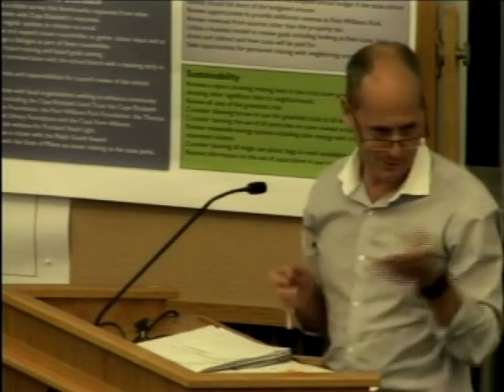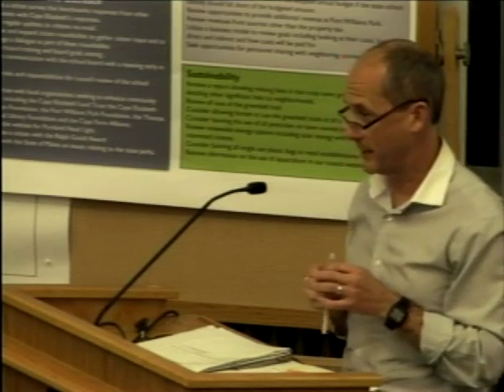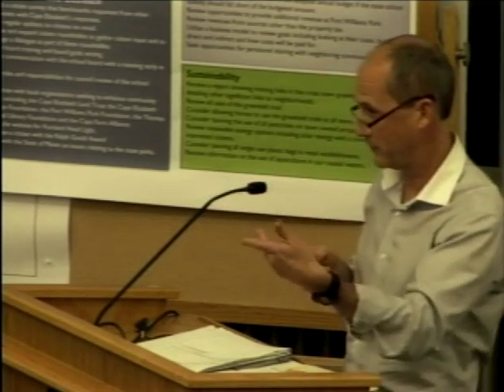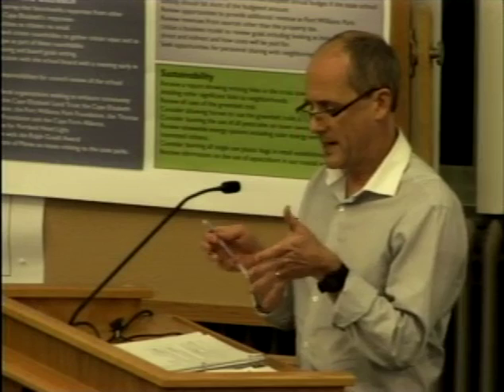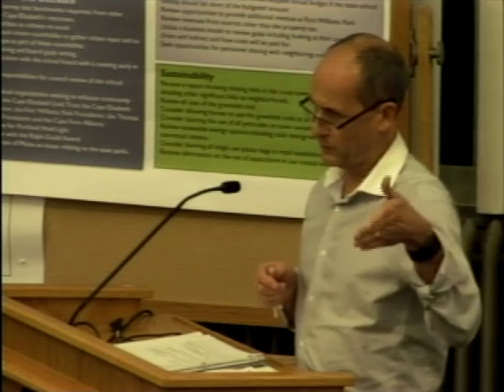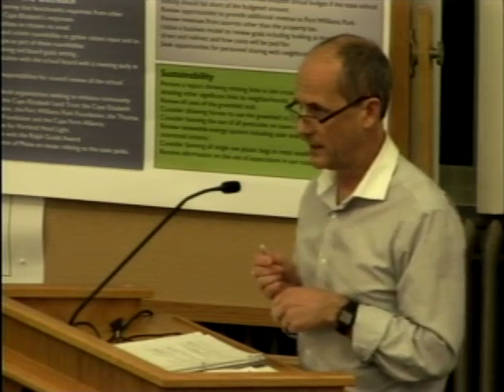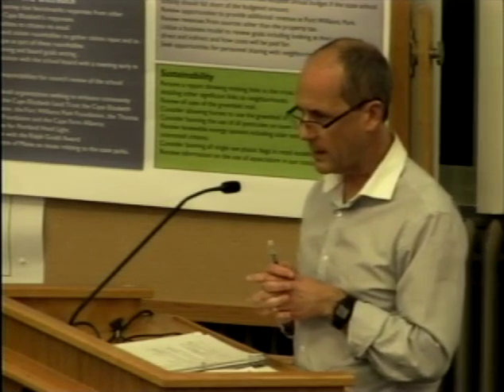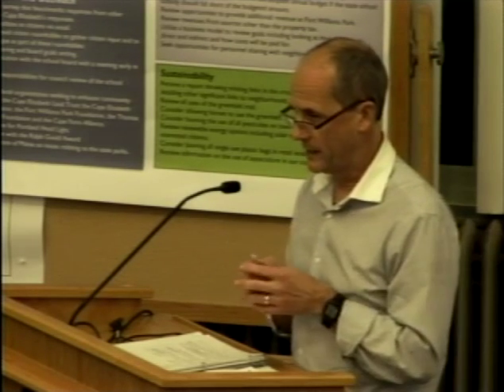Zoning Board 12/07/2016